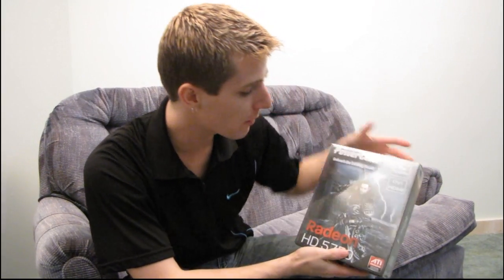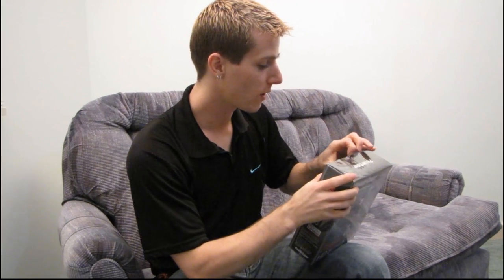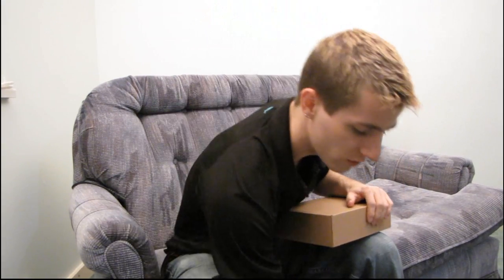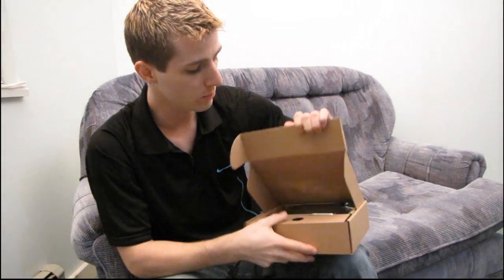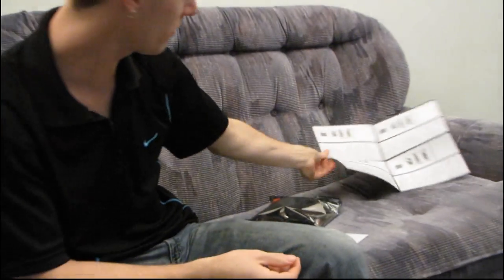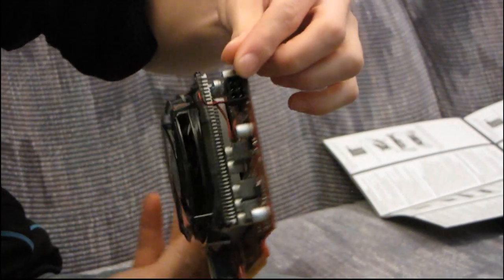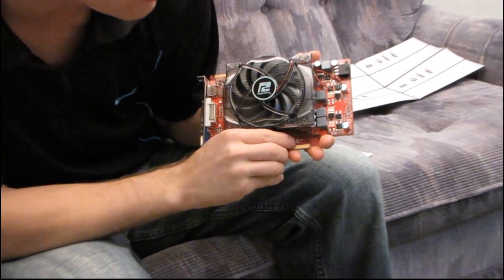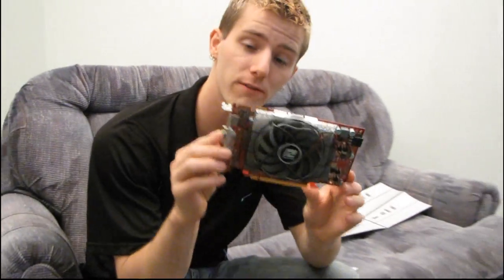Powercolor Radeon HD 5750 1GB DirectX 11 Video Card Unboxing & First Look Linus Tech Tips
Another piece of my mum's new PC. I went with this card because the performance per dollar is quite respectable (although not quite as good as the last generation high end cards like the 4850), and it has the latest feature set. That means that it's got DX11, and it also supports stuff like 7.1 audio over HDMI, meaning I can move it to their media center when it gets too slow for Sims X.